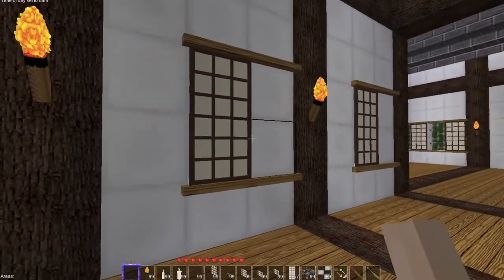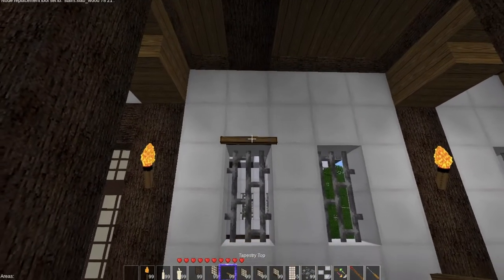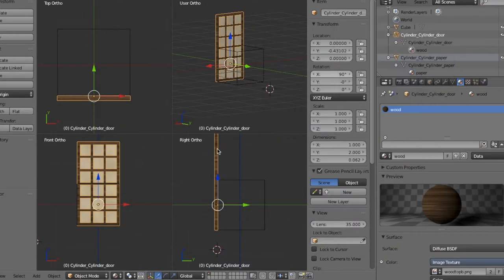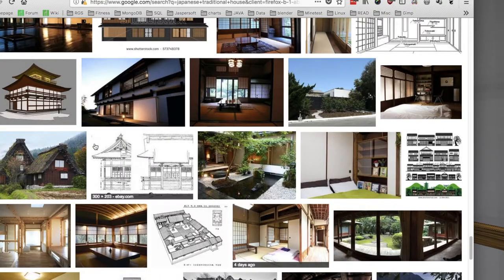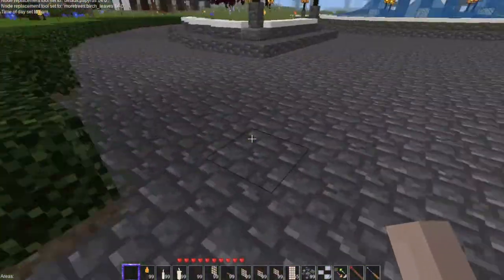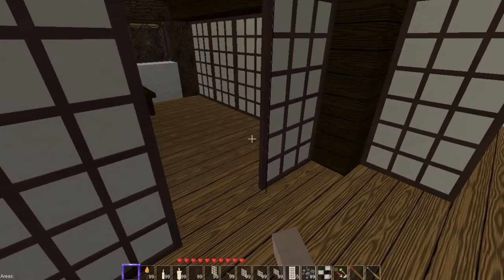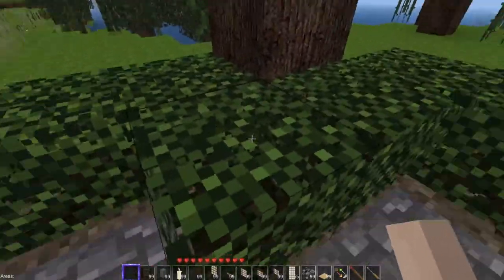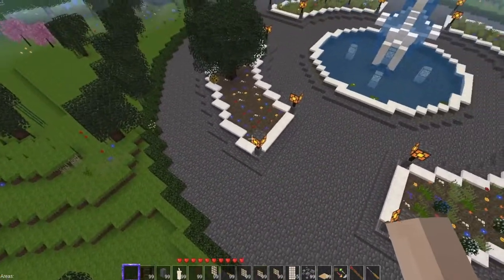Minetest Gameplay EP184 Japanese Style Windows and Dojo Walk-Through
Today’s episode covers modding Japanese style windows and a walk-through of a Dojo